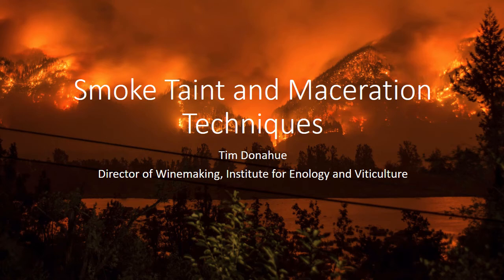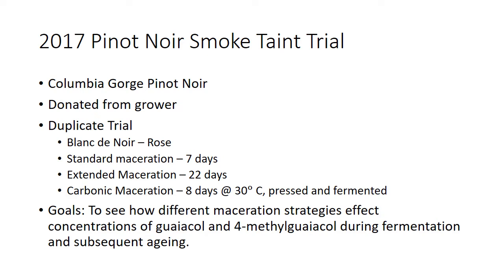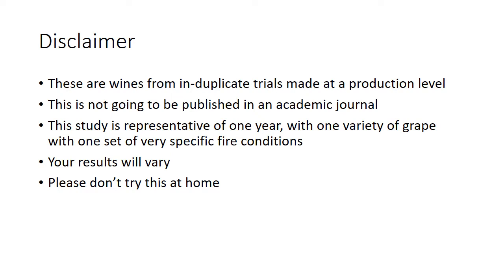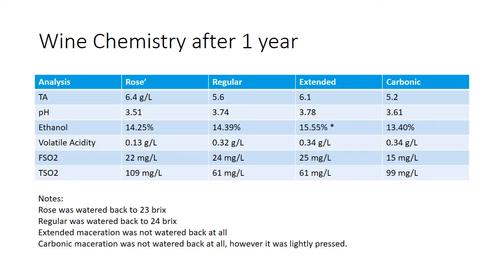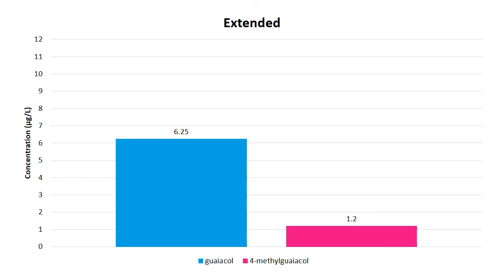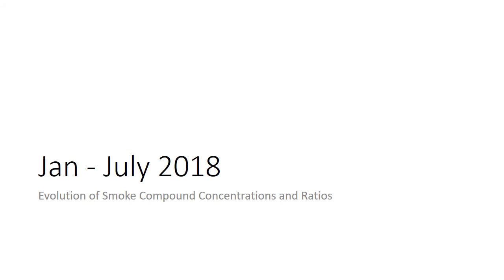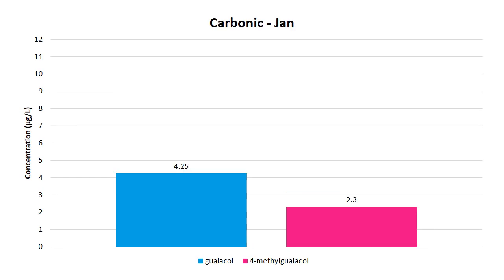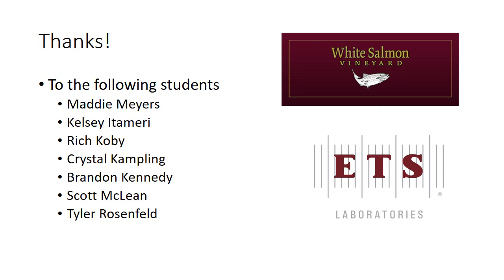Smoke Taint and Maceration Techniques: 2017 Pinot Noir trial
Trial from 2017 on Smoke Affected Pinot Noir performed at the Institute for Enology and Viticulture at Walla Walla Community College.

The vineyard was in extremely close proximity to the Eagle Creek fire. We did 4 separate treatments looking at how fruit handling and maceration techniques influenced the perception of smokiness in Pinot Noir from the Columbia Gorge.

Thanks to ETS for the analysis.